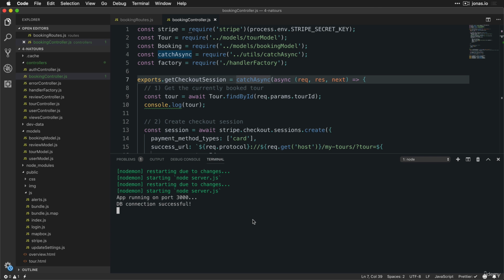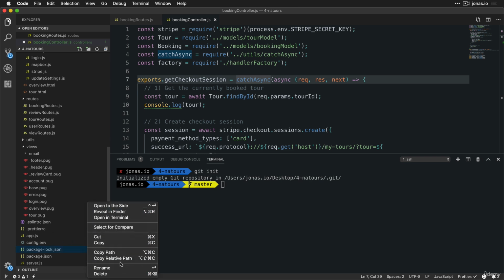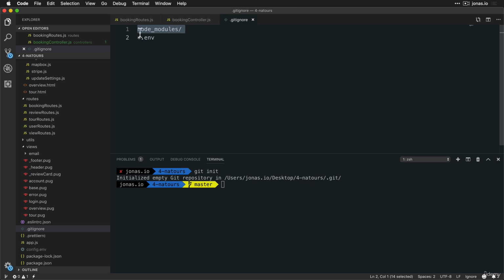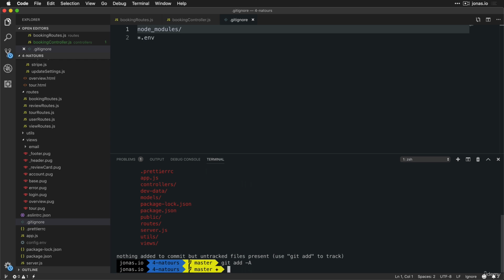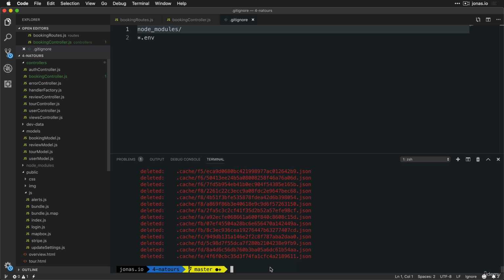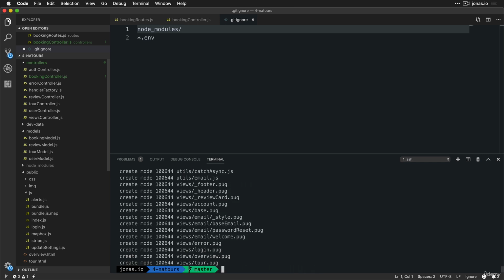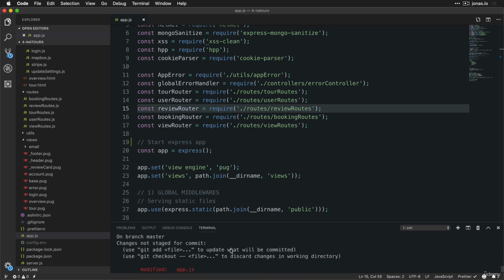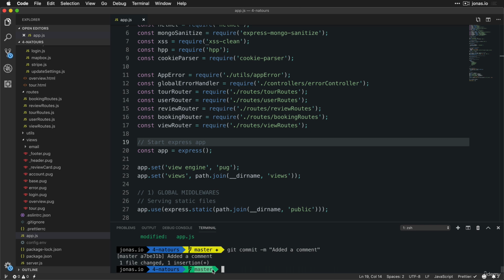218 Git Fundamentals